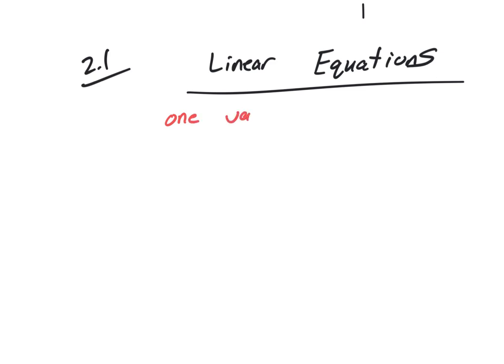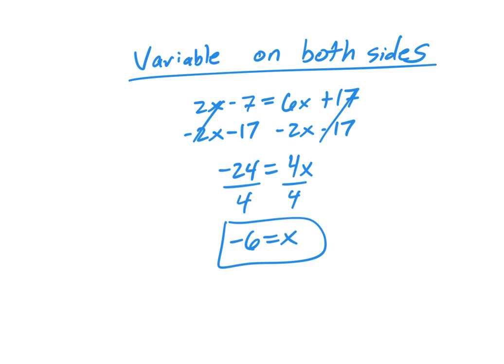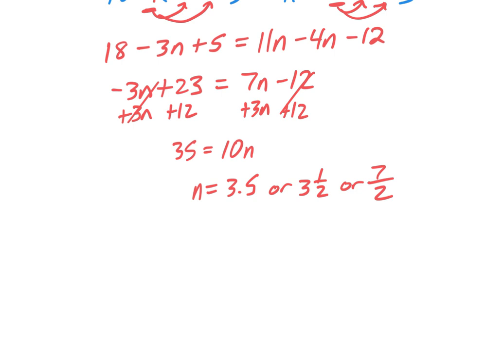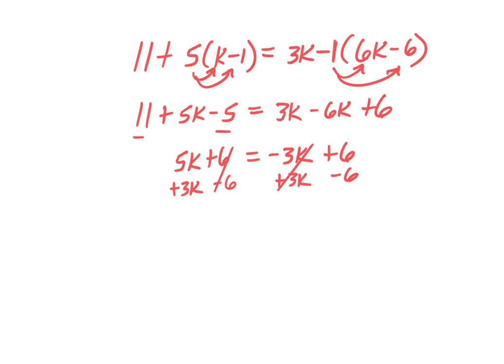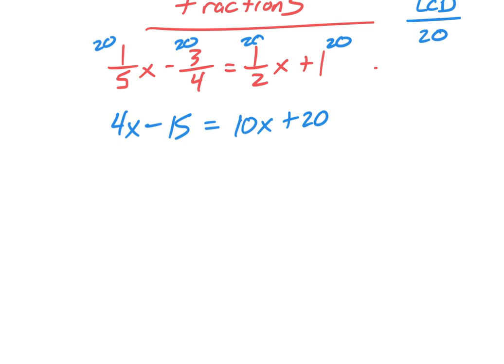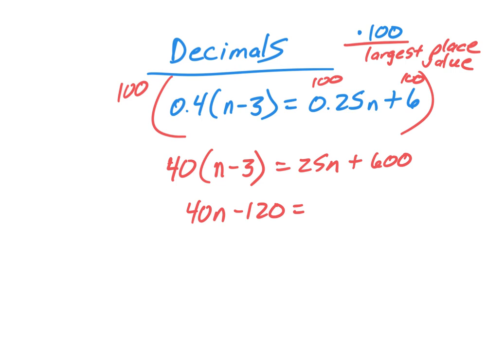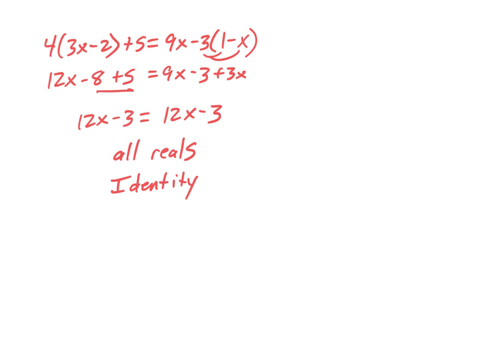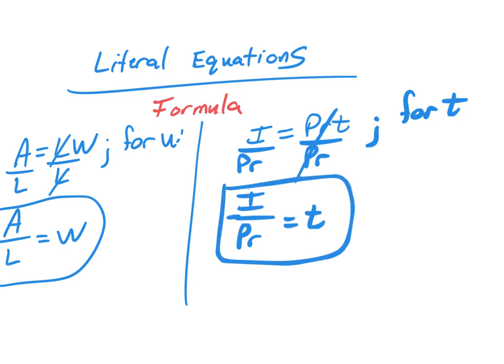IA 2.1 (25)